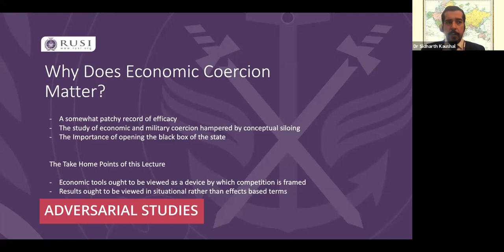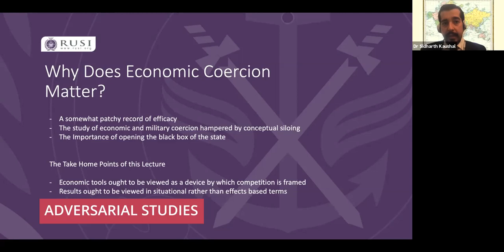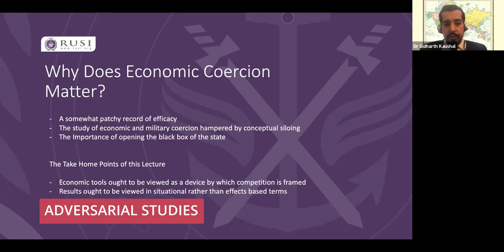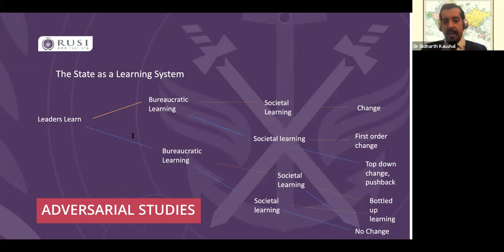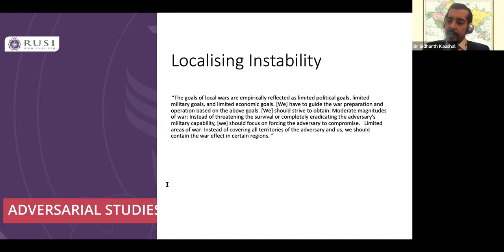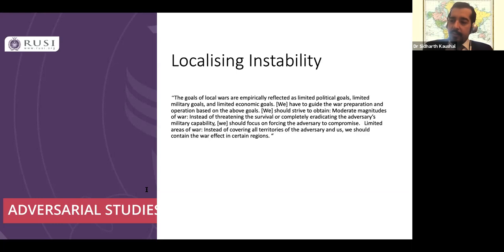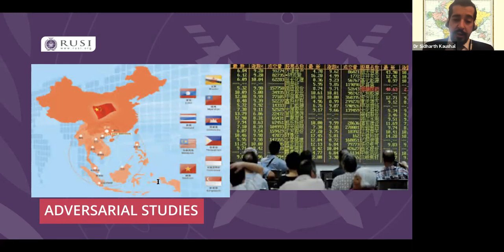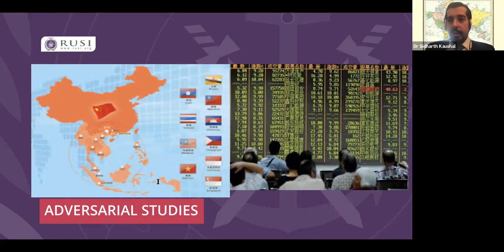Integrated Coercion: The Case of China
Dr Sidarth Kaushal, Research Fellow at RUSI outlines how China asserts coercion in the world today.

The effective prosecution of strategy will increasingly require the careful integration of the military instrument with other tools of strategy. In particular, the coordination of economic and diplomatic instruments with the calibrated use of force has in many ways become the first, insidious, layer of standoff strategies geared towards keeping western powers at arms length and fragmenting the systems that underpin their response capacity. This talk will explore China’s integration of military and non-military instruments as part of a coherent approach towards leveraging the seams in the political, operational and technical architecture that it views as constraining its rise. The lecture, based off work published in a RUSI paper on the Future Conflict Operating Environment, will examine the conceptual foundations of this approach which extends systems thinking beyond its traditional military sphere. The talk will also articulate  the mechanisms by which military and economic approaches are integrated and the empirical record of success and failure of this approach in the context of Chinese grand strategy.